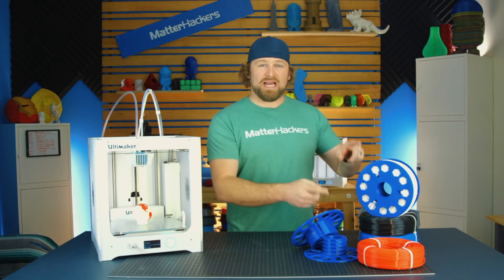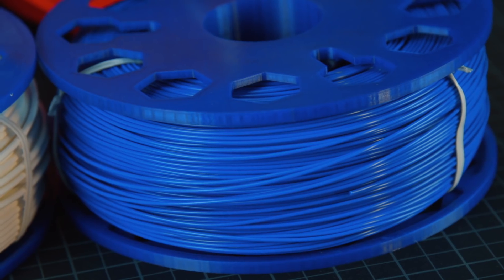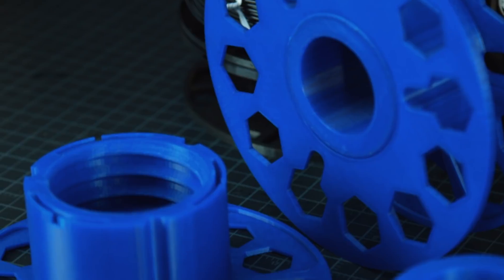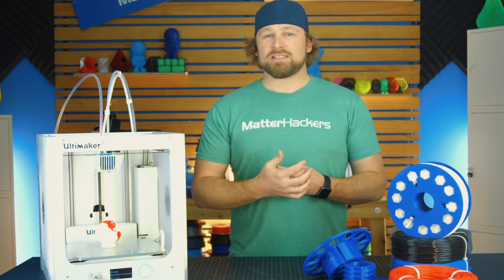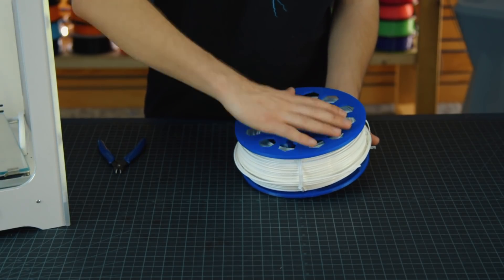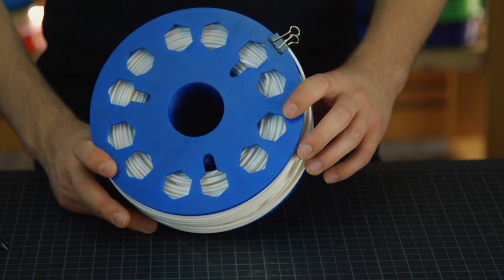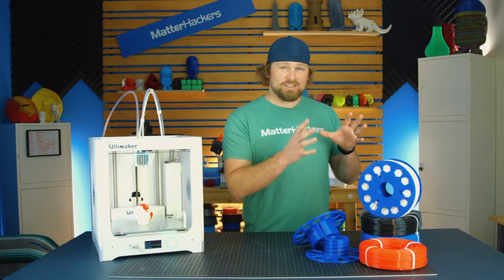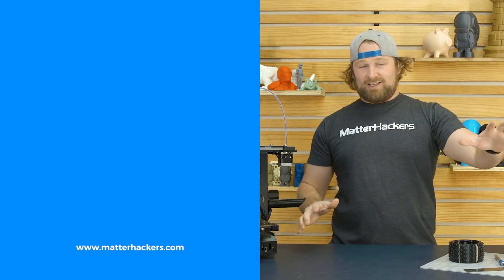Master Spool 3D Filament // 3D Printer Filament Highlights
MatterHackers is now offering Master Spool-ready filament! The Master Spool concept was created to help reduce spool waste. First designed by Richard Horne, aka RichRap, the response and interest within the community made it clear to us: we needed to bring this idea to the States!